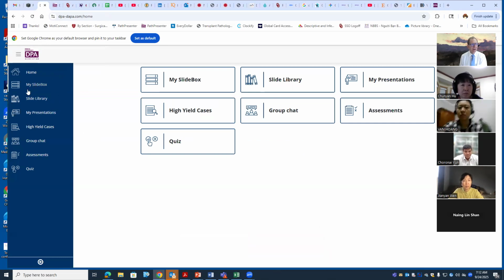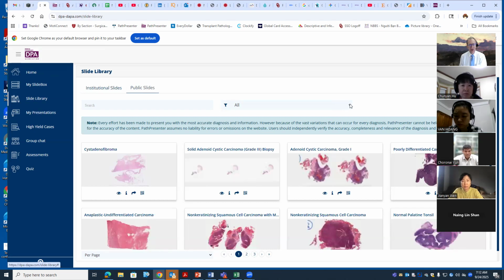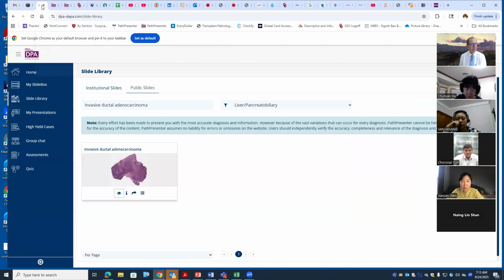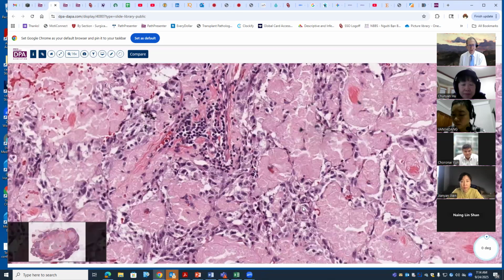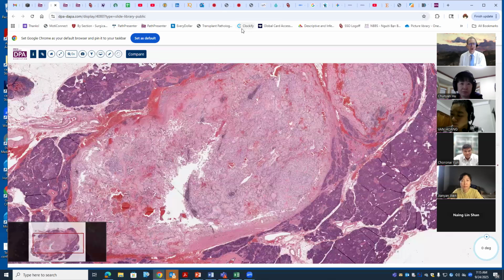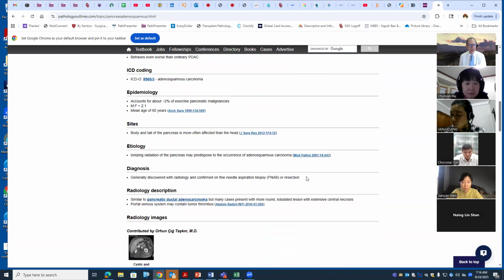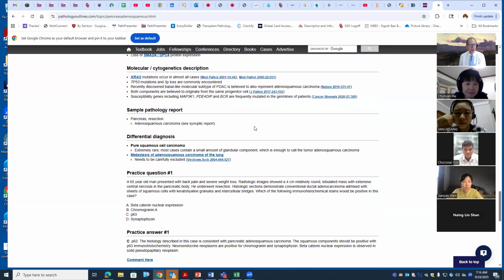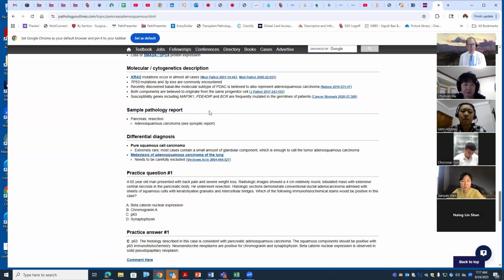OPEN Mentoring Sept24- "office hours"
General Q&A

For more information about OPEN, please see open-pathology.org. All courses are free, but require enrollment. Noted subject experts have prepared each module with the goal of lowering barriers to quality pathology education and improving patient access to diagnostic pathology worldwide.